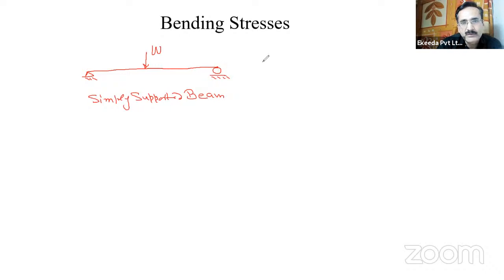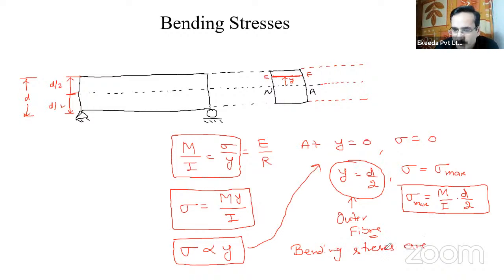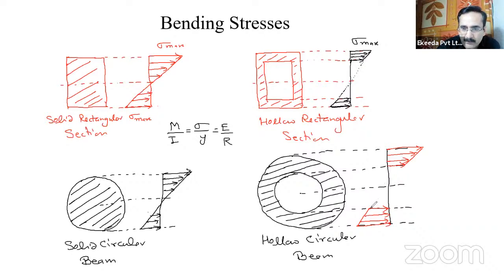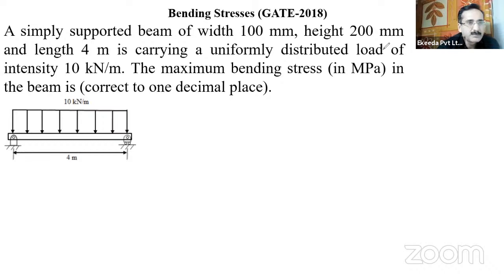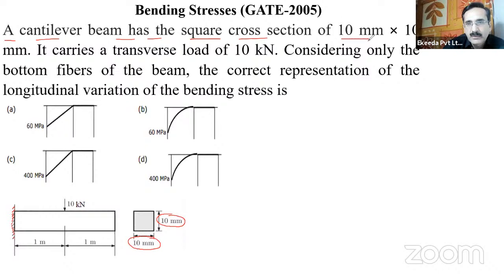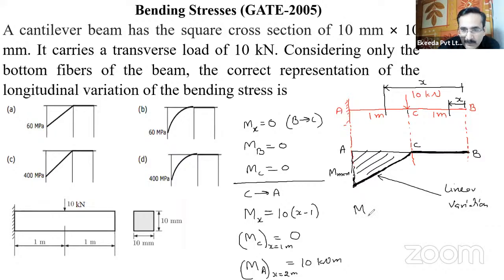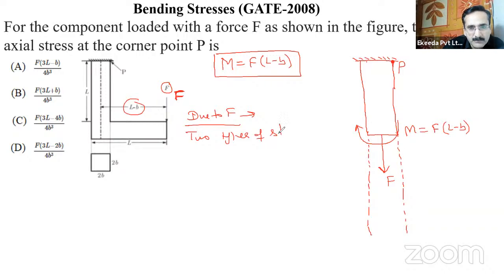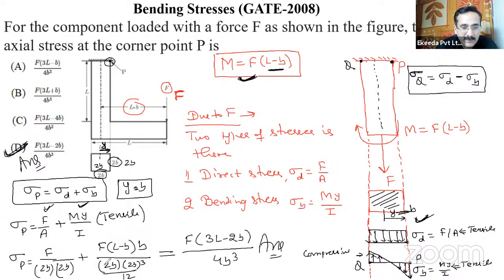Strength of Materials(ME) / Solid Mechanics(CE) - Bending Stresses - 28 Nov, 8 PM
Practice GATE Questions from the subject Strength of Materials(ME) / Solid Mechanics(CE) Exam. In this lecture, Dr. Deepak Khurana will cover Bending Stresses , with GATE MCQs.

1. Learn from Top Faculties
2. Live Doubt Lectures
3. Structured Online Courses
4. Learn from Top Faculty